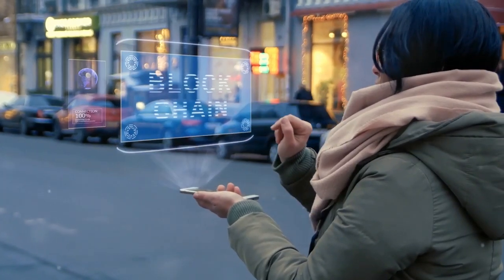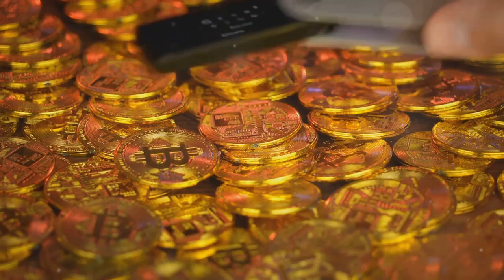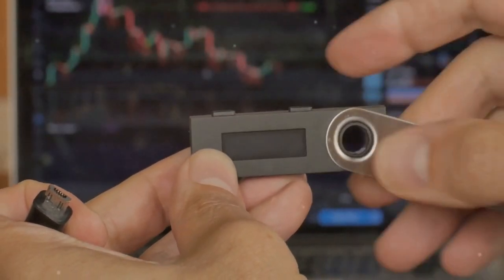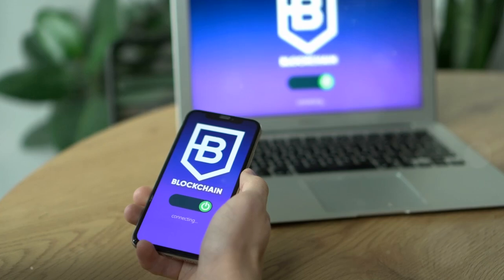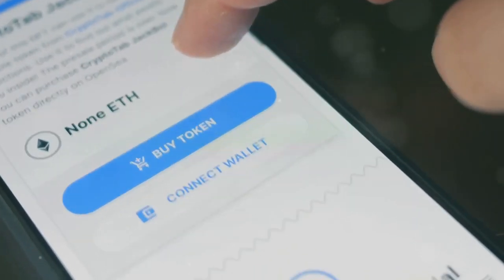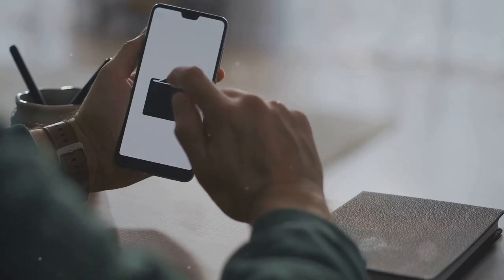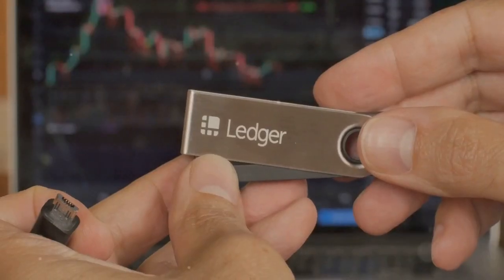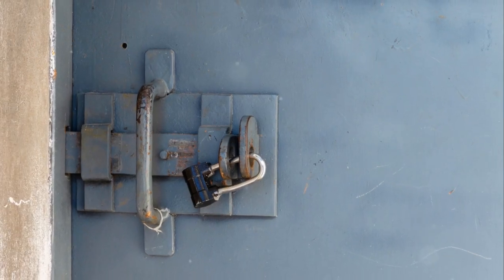Cold Wallet Storage